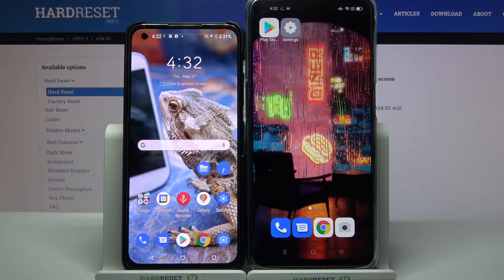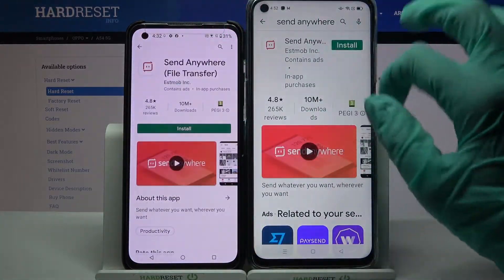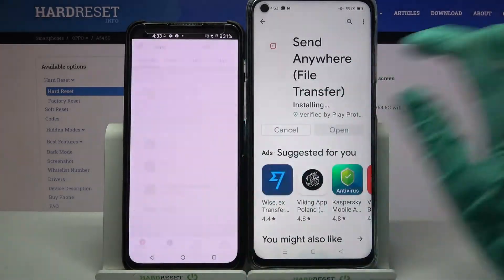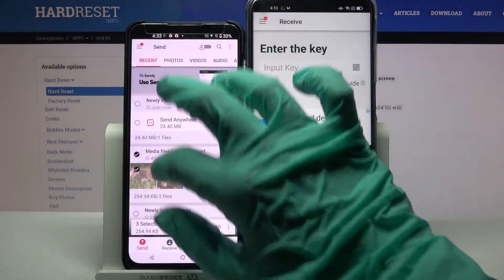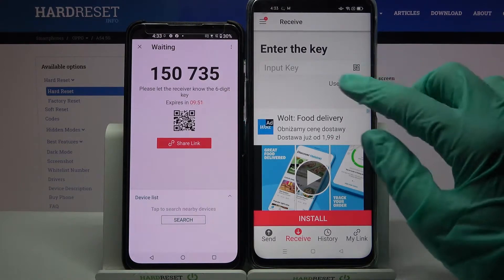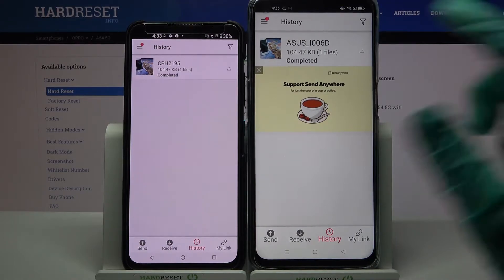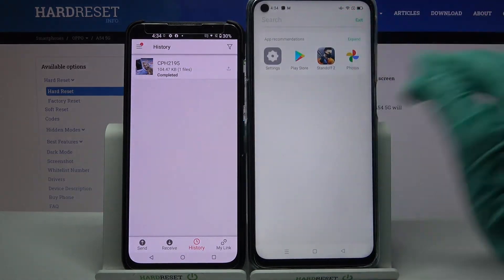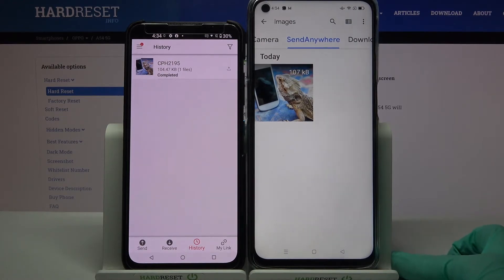How to Send Multimedia from Android to OPPO A54 5G – Send Anywhere App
Check out many useful tutorials for OPPO A54 5G:
Are you looking for the best method to move storage between devices? Do you wonder to find out how to transfer files from Android storage to OPPO A54 5G? Check out the presented instructions, where we teach you how to use Send Anywhere app available on the Play Store. This is an amazingly useful app that allows you to transfer files without losing mobile data. If you want to share data between Android device and OPPO A54 5G, follow the video guide to know how to download and install the dedicated app and without any problem, send Android storage to OPPO A54 5G. Let’s use the attached video guide and send data easily. Visit our HardReset.info YT channel and discover many useful tutorials for OPPO A54 5G or any mobile device.

How to use the send anywhere app on an Android phone? How to transfer files instantly on OPPO A54 5G? How to move Android data to OPPO A54 5G? How to share data between Android and OPPO A54 5G? How to send data from Android to OPPO A54 5G? How to share Android files to OPPO A54 5G? How to transfer data to OPPO A54 5G without network access? How to transfer data to a specific device?